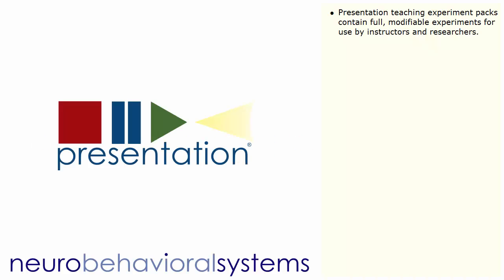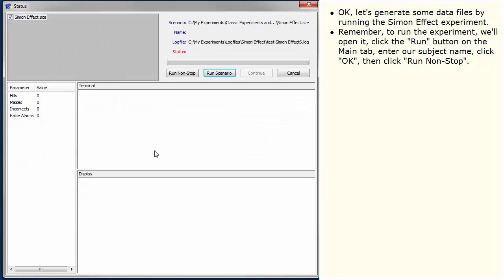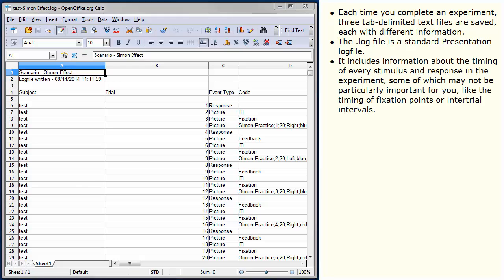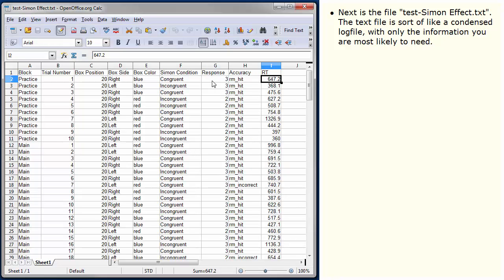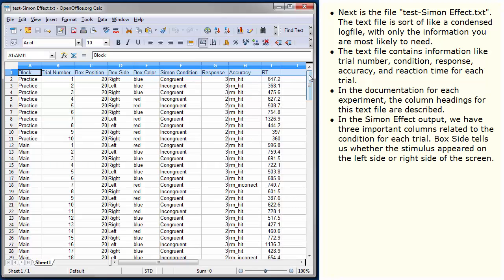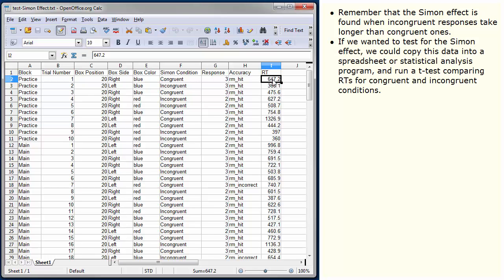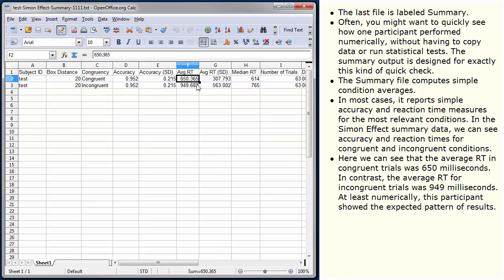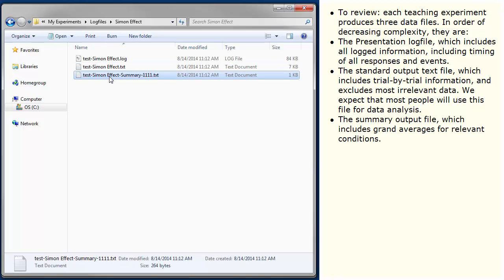Introduction to Teaching Experiment Packs - Part 2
An introduction to Presentation teaching experiment packs. The first video in this series describes how to download, set up, modify, and run experiments, and briefly discusses the included documentation. In Part 2, we give examples of the data output from pack experiments.